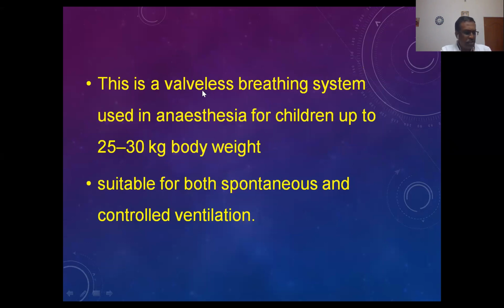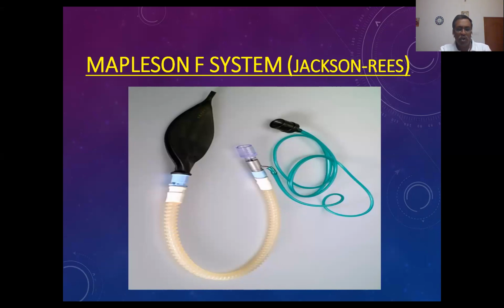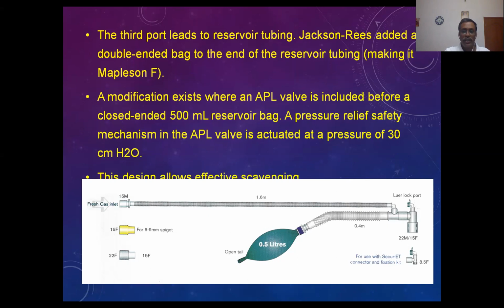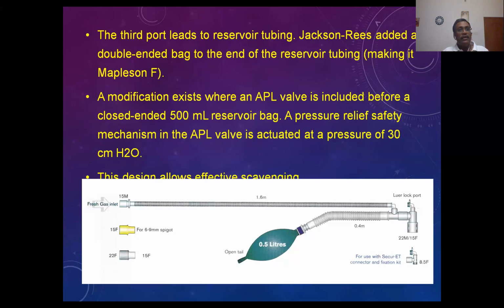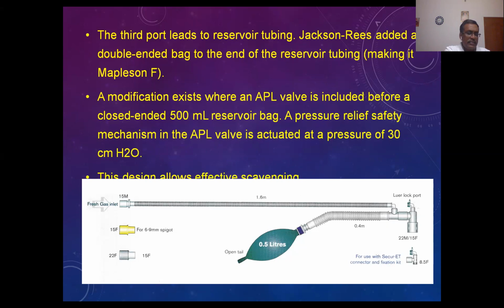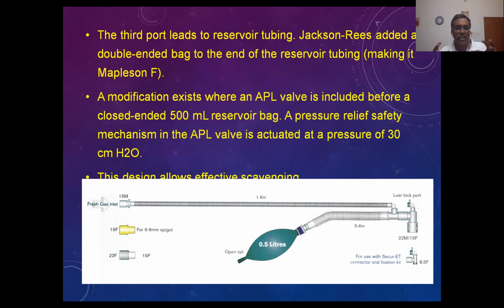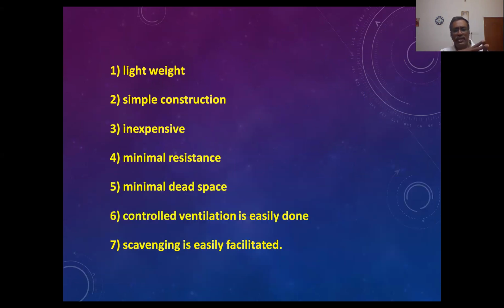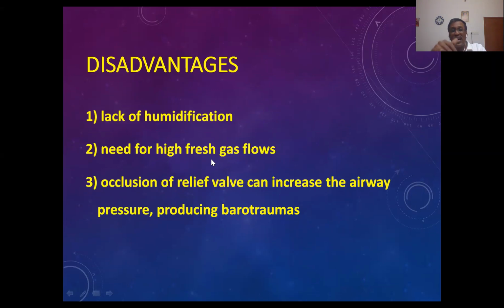Jackson Rees circuit, Dr Kannan Bojaraaj - 02.07.2020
This video contains a zoom class regarding working analysis- physiology of Jackson rees circuit hosted by Dr. Kannan Bojaraaj, MD, DA, Professor and HOD, Department of Anaesthesiology, Govt Theni Medical College, Theni.